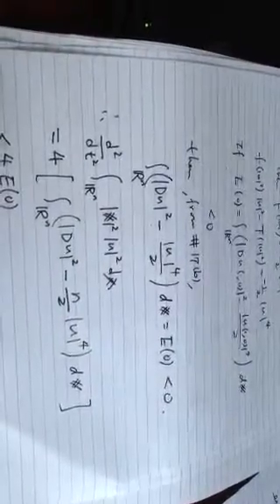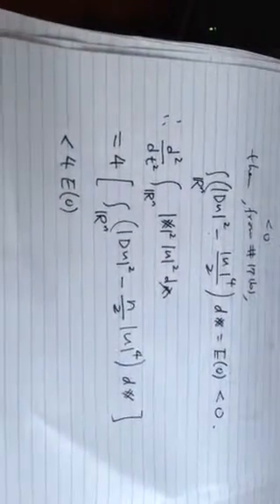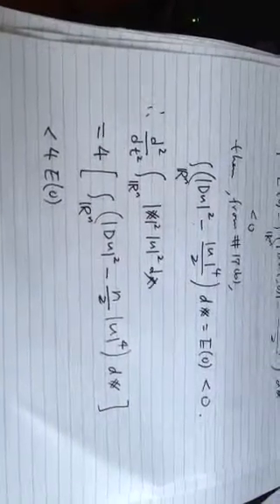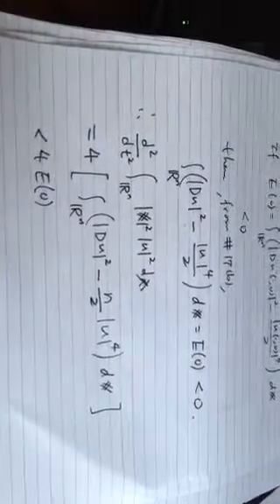Nonlinear Schrodinger Equations part 2 Nonexistence of solutions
Nonexistence of solutions